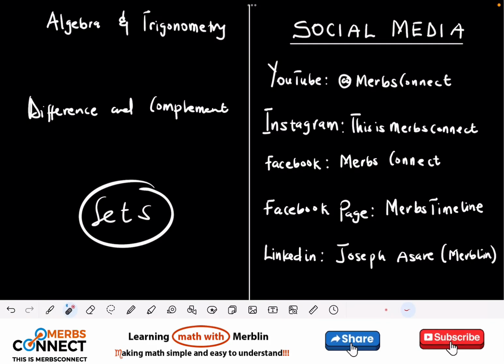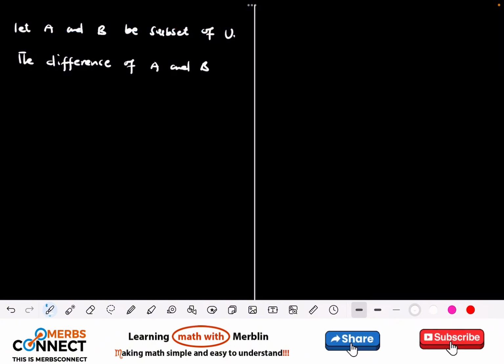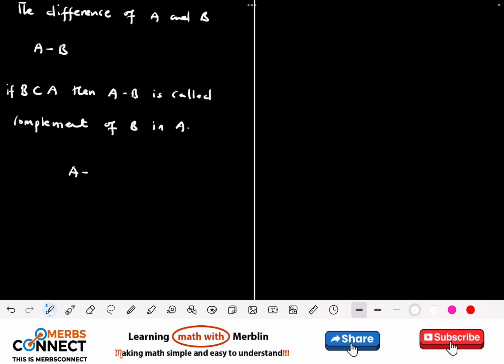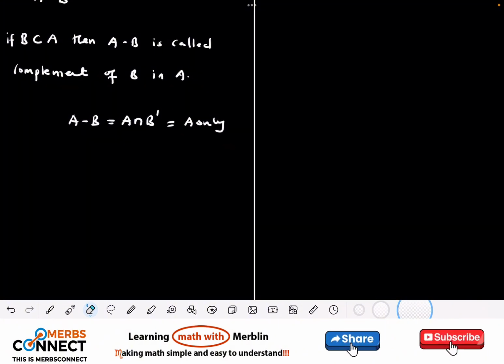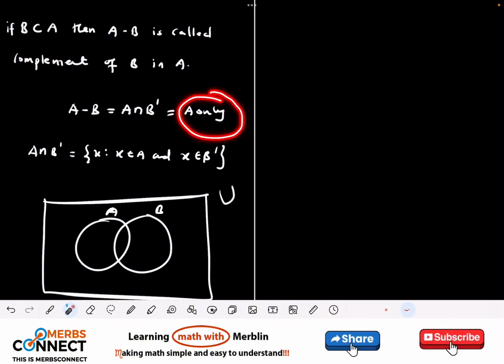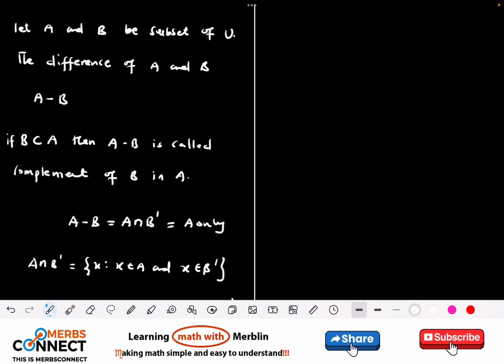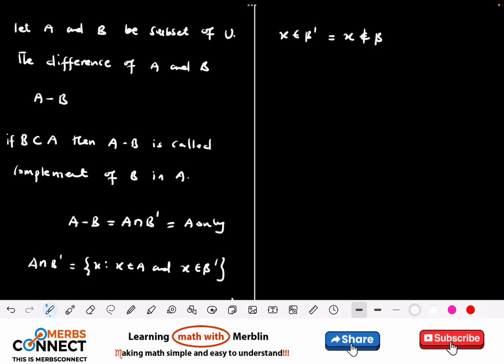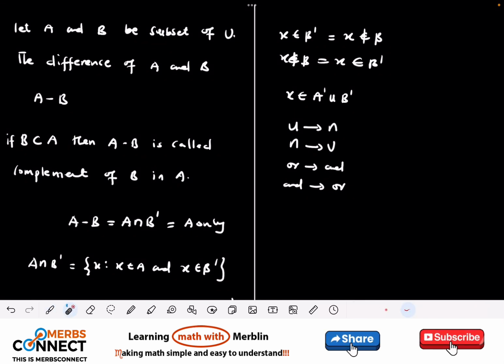Set Difference and Complement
Master the concepts of Set Difference and Complement with this step-by-step tutorial! 🧮✨

In this video, you’ll learn:
✅ What is the difference between two sets?
✅ How to find the complement of a set.
✅ A practice example to apply these concepts.

Perfect for beginners 📘 or anyone revisiting set theory, this video simplifies these fundamental operations to help you easily understand them!